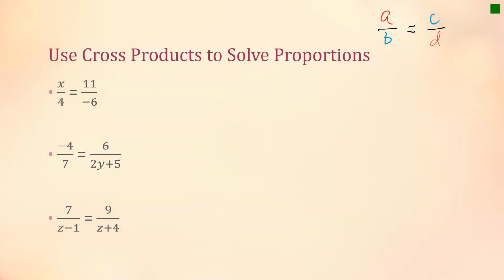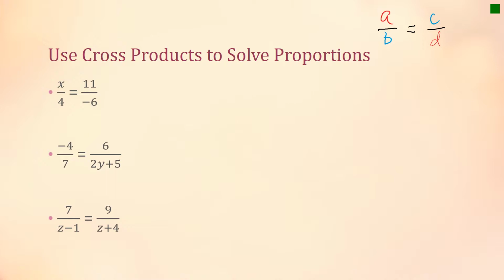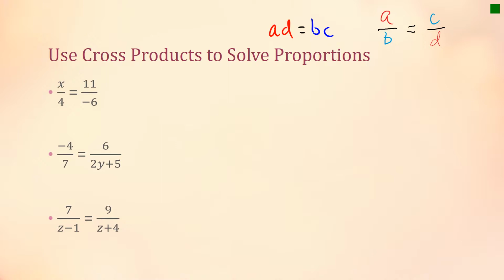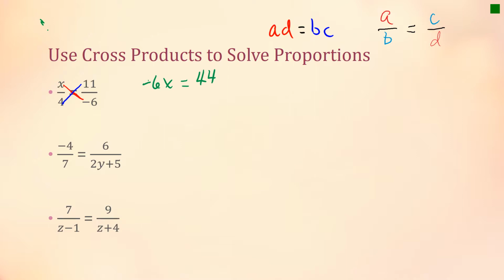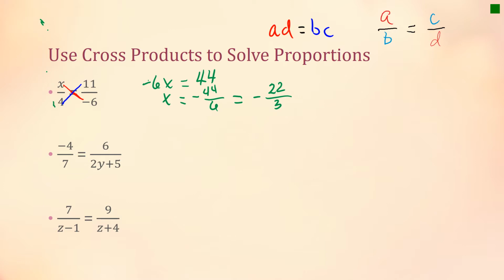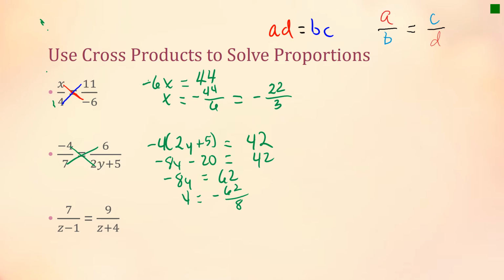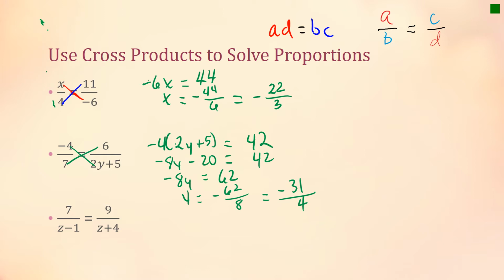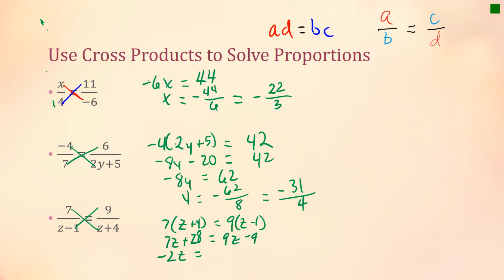Use Cross Products to Solve Proportions